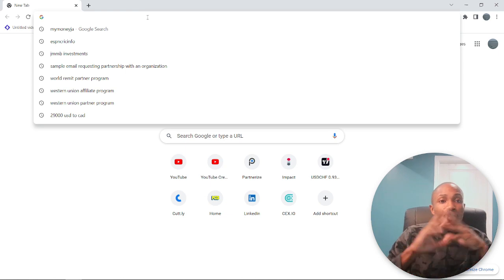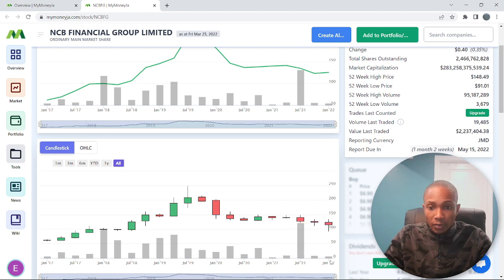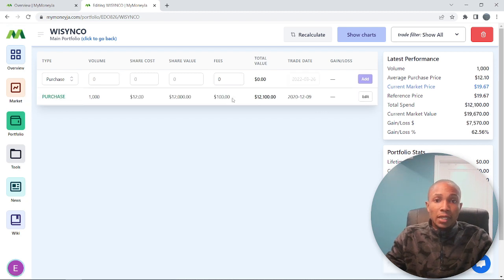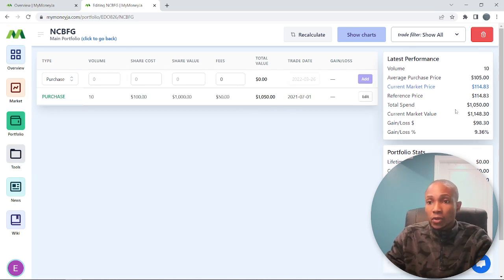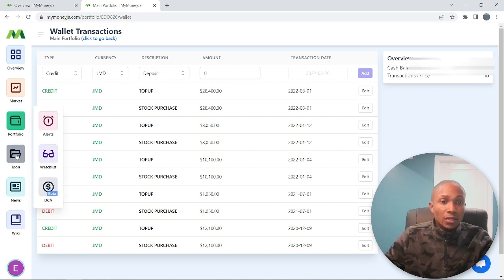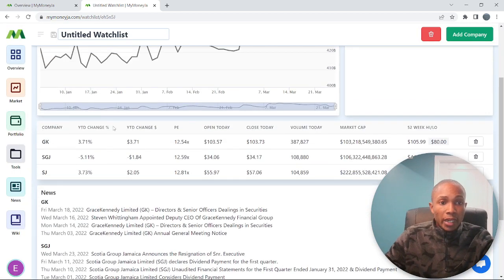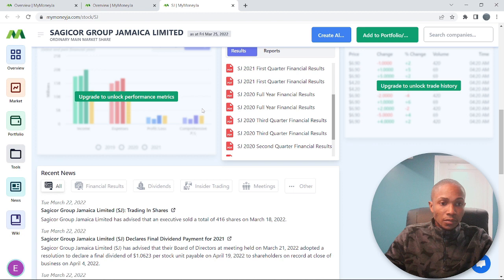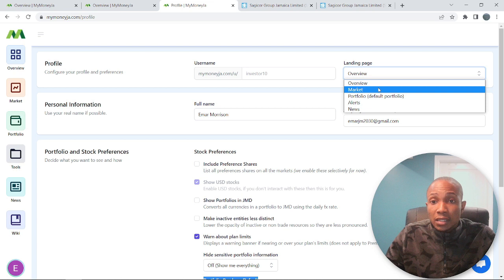How To Track Your Stock Portfolio in Jamaica | MyMoneyJA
However, I can never be responsible for your success or guarantee anything. The problem is that most won't take action, so most don't get any results. That's why results are not guaranteed. And everyone is different, so I cannot guarantee that everyone will like or benefit from things that I find beneficial.